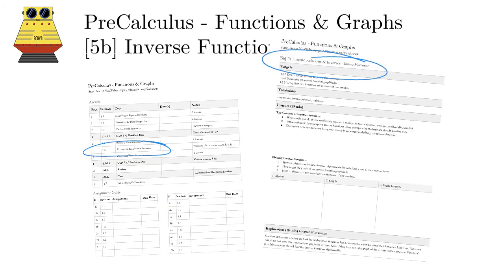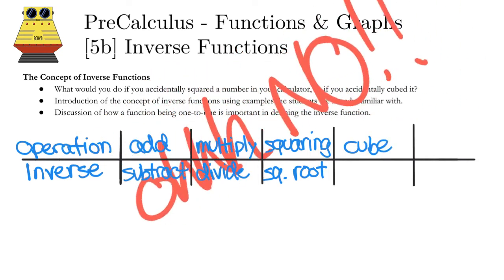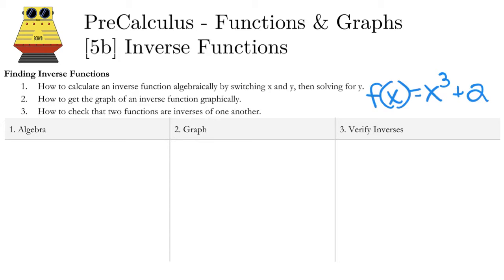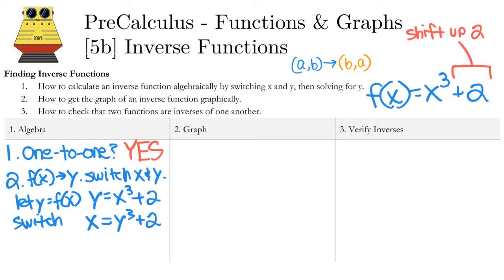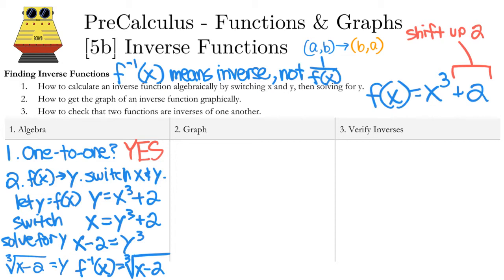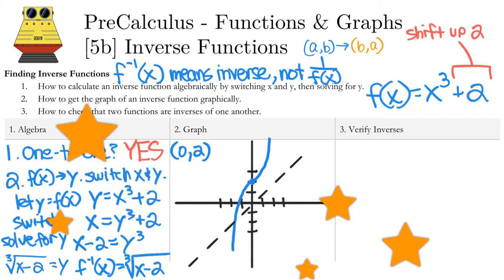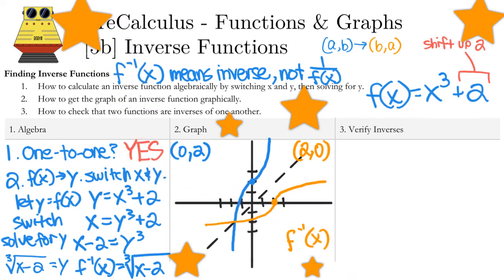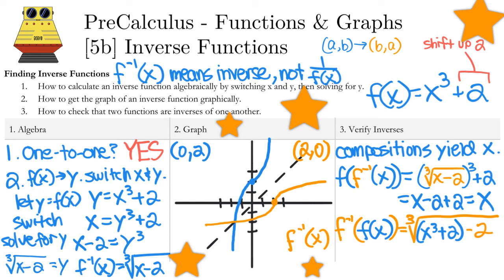PreCalc FxAndGraphs 5b Inverse Functions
Learn about the concept of inverse functions, how to find an inverse algebraically and graphically, and how to verify inverses.